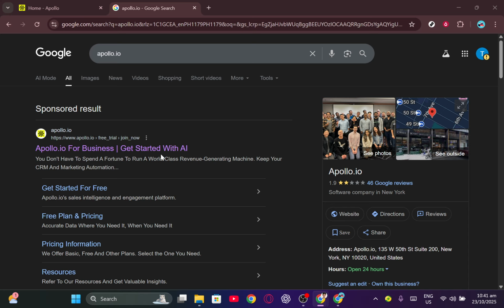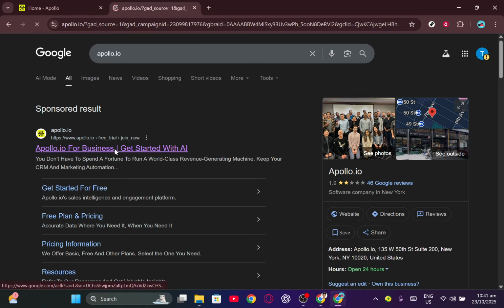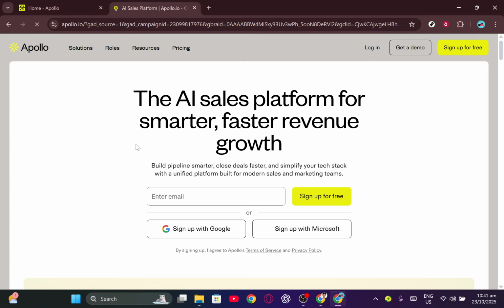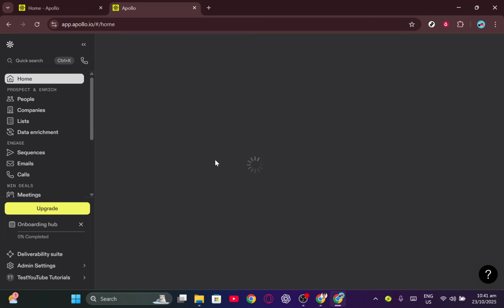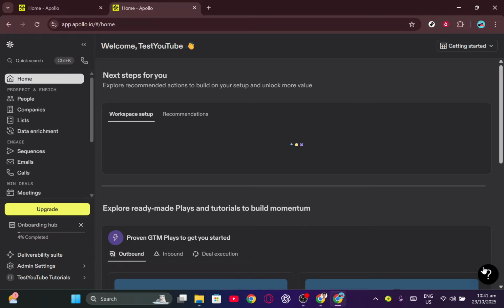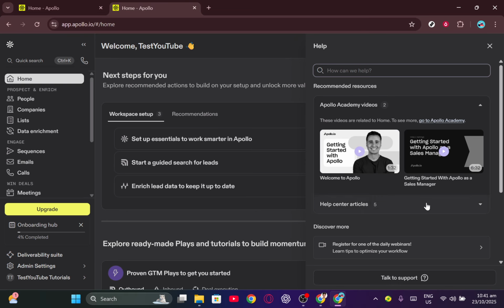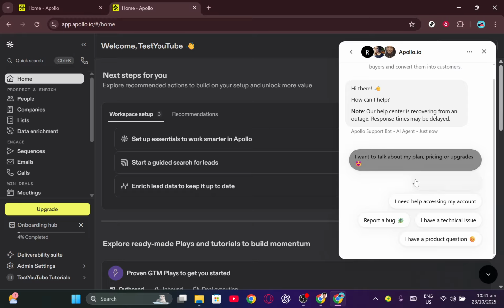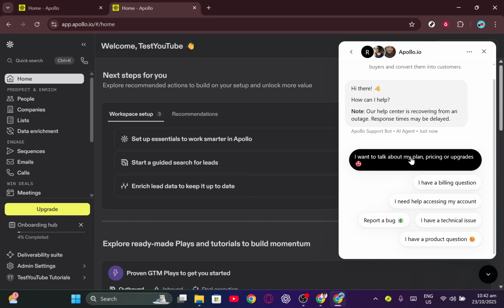How To Contact Apollo.io Support [2025 Guide]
How To Contact Apollo.io Support